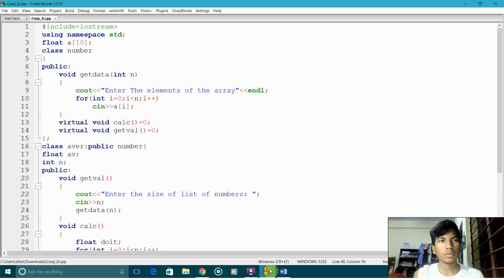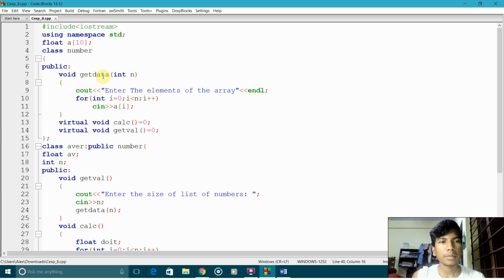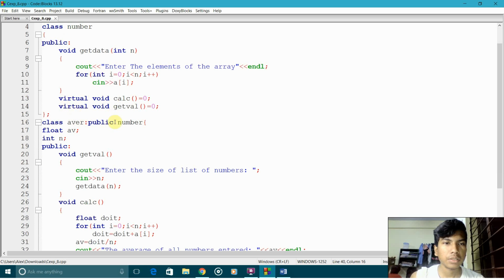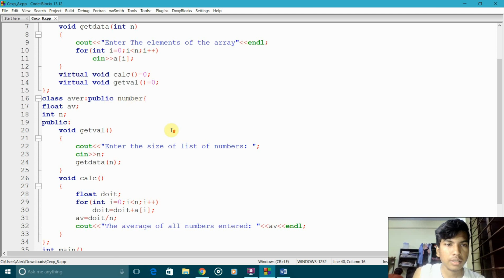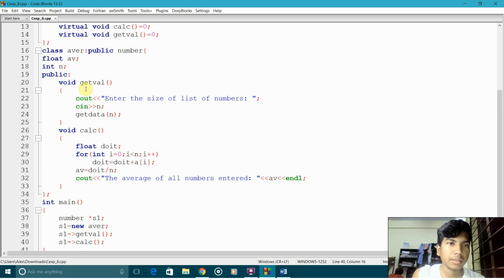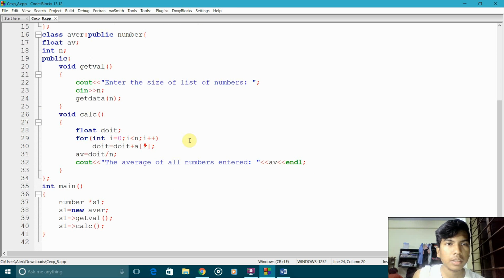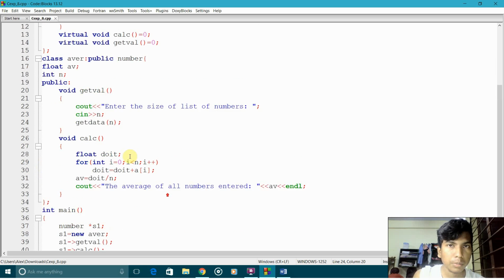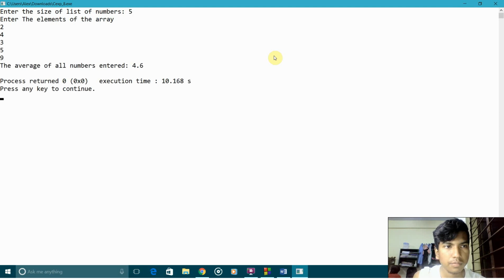C++ Experiment 08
UR15CS258

To use pointers and virtual function to get a list of numbers and find its average and print the result.